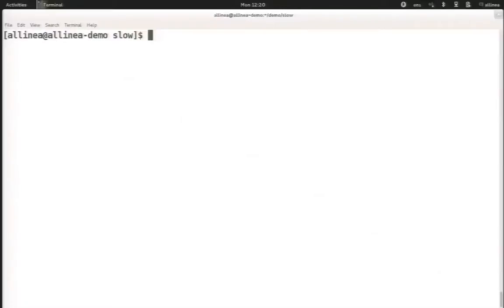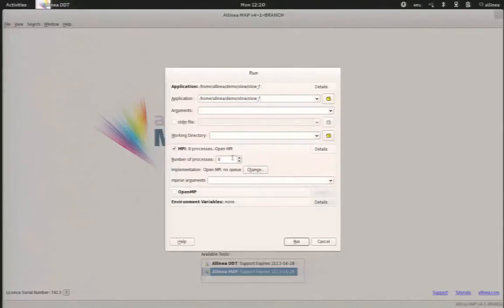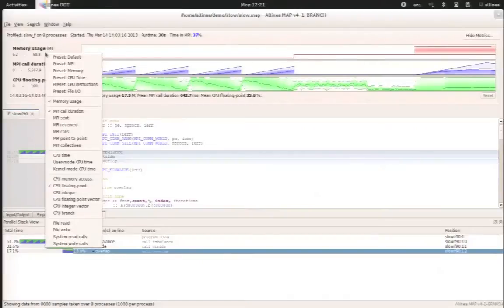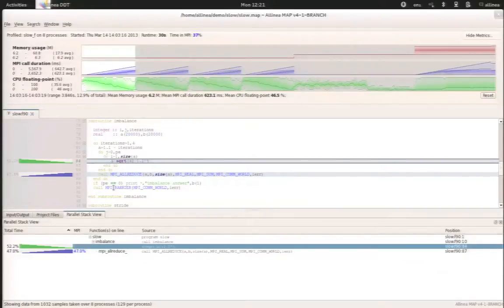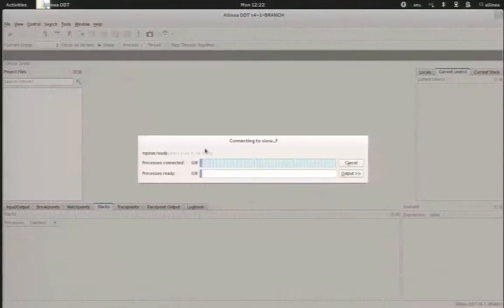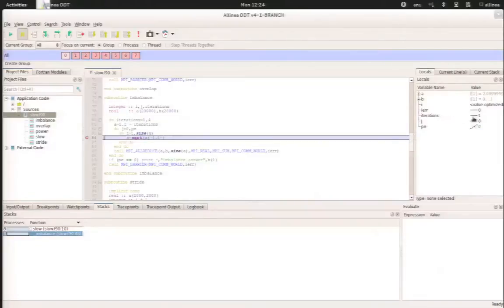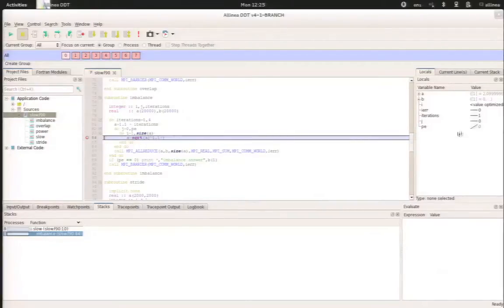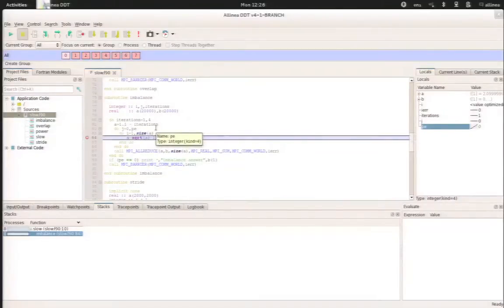Allinea Demos Unified DDT Debugger and MAP Profiler at ISC'13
In this video from ISC'13, Patrick Wohlschlegel from Allinea demonstrates the newly unified Allinea DDT debugger and Allinea MAP profiling tools.

"We've noticed fluidity in the workflow. A developer uses Allinea DDT to get the code right, then Allinea MAP to understand its performance, and then flicks back into Allinea DDT to uncover a performance issue's root cause," says Mark O'Connor, Allinea's VP of Product Management. "We wanted to support that."